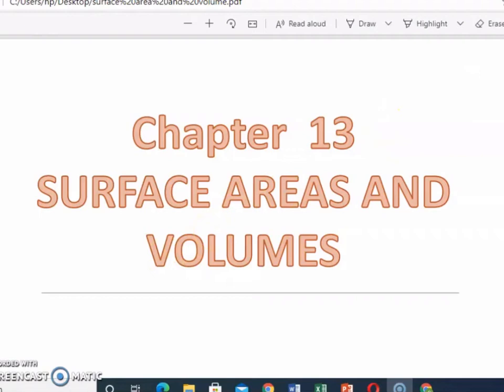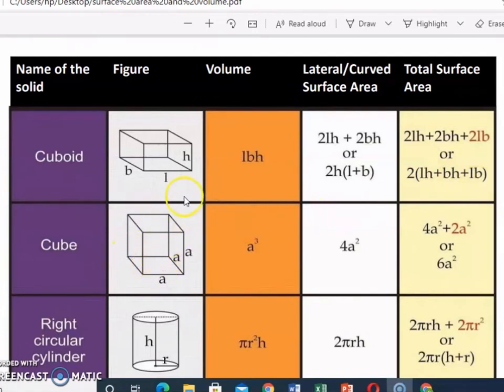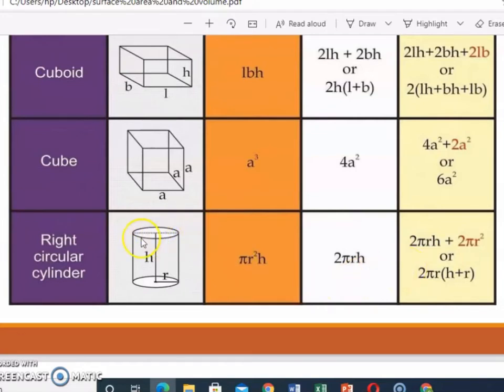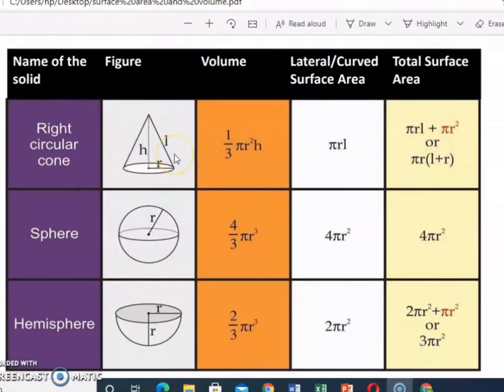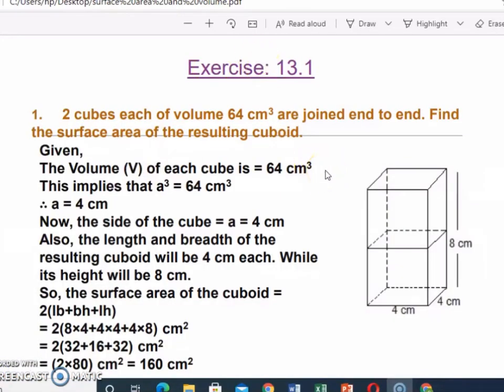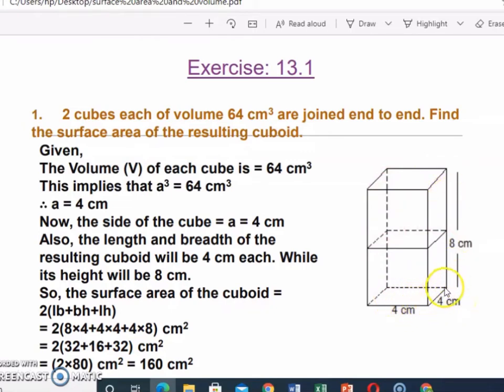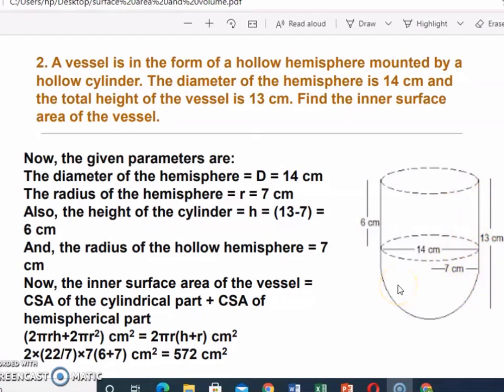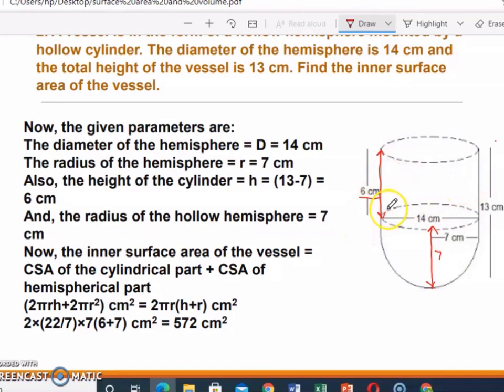SURFACE AREAS AND VOLUMES {FORMULAE} 13.1(1,2)